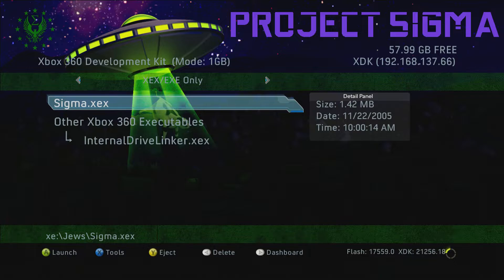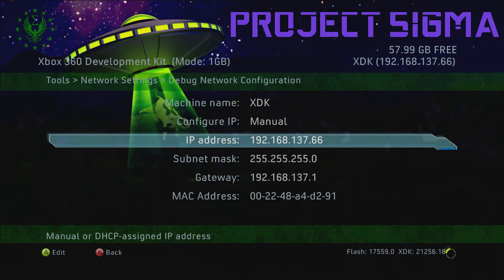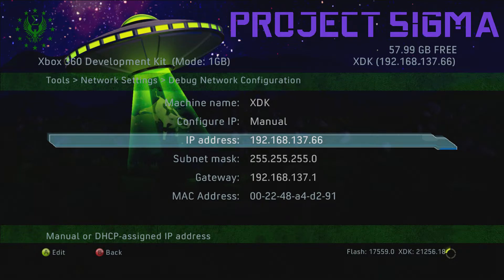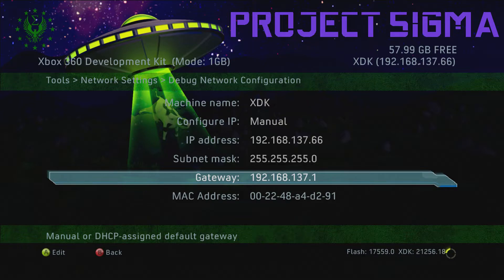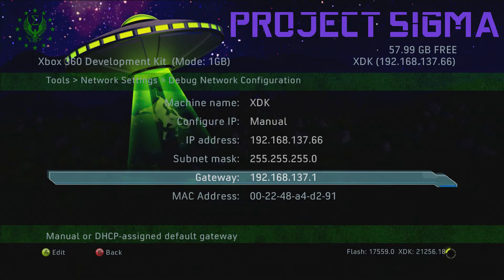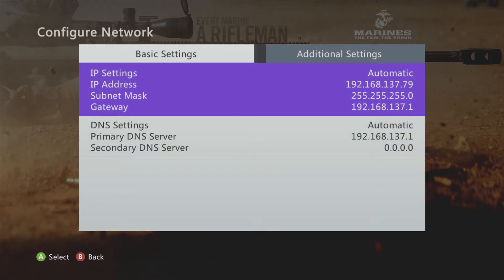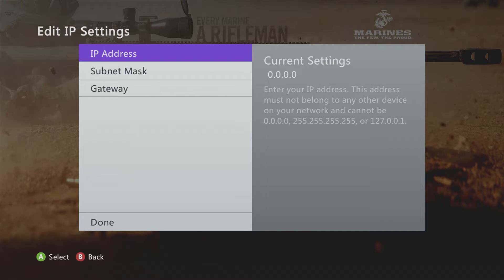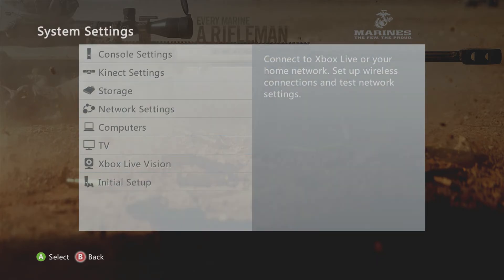RGH/Jtag/Xdk Stop console ip From changing in neighborhood tutorial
this tutorial applies for rghs, retails, and xbox devkits
here is the format to follow for the video  to plug into the dashboard

Configure ip : manual
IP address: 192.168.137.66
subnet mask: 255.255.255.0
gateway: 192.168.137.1